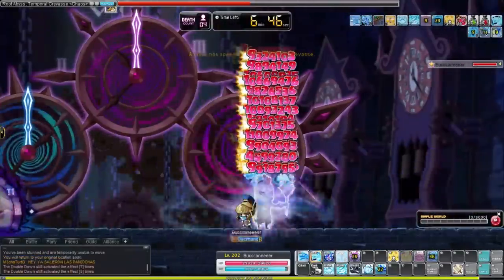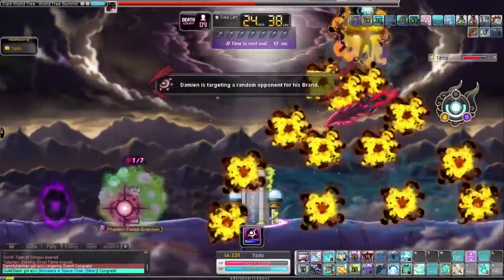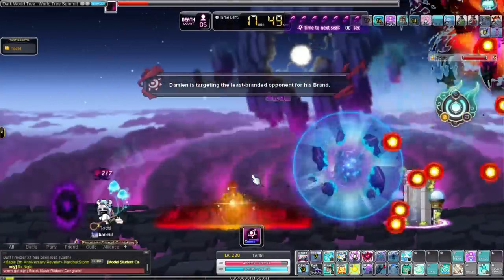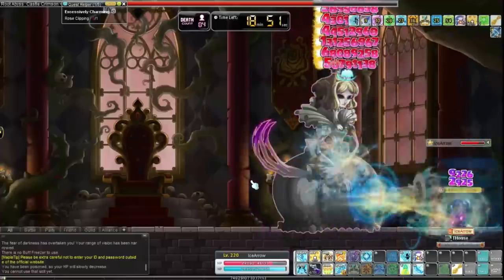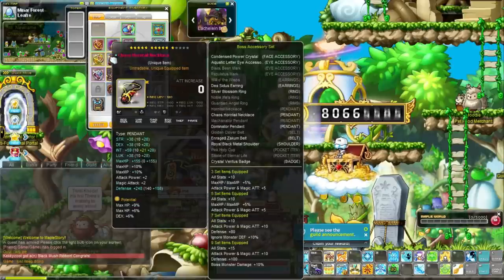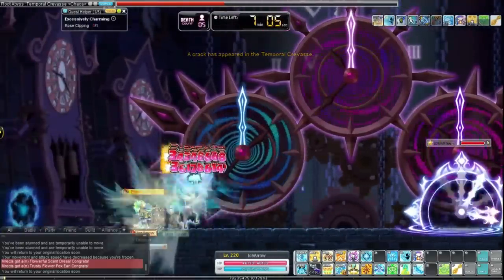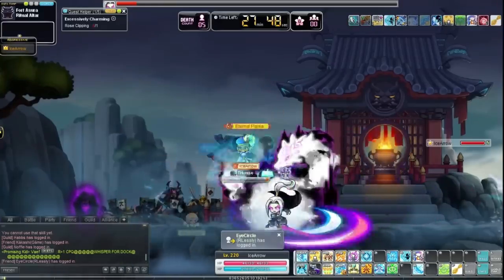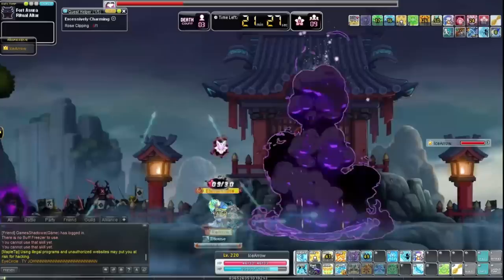Maplestory Reboot - BEST Bossing Mule Guide!!!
In Today's video I go over the most efficient way to create your boss mules which includes Gear, potential, star force ETC. I hope you enjoy todays bossing mule guide!